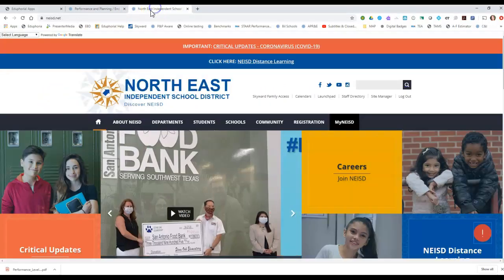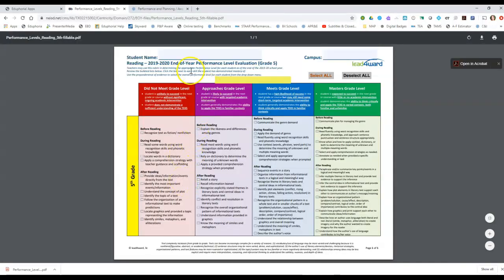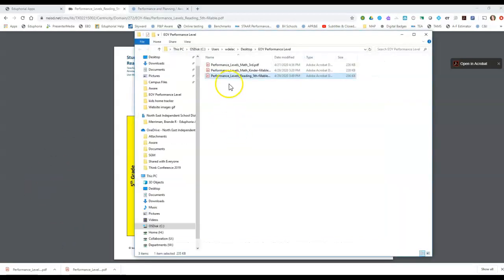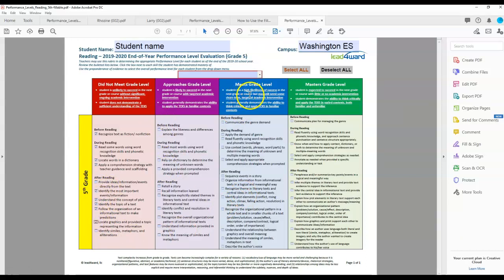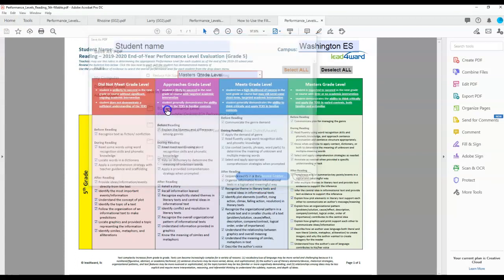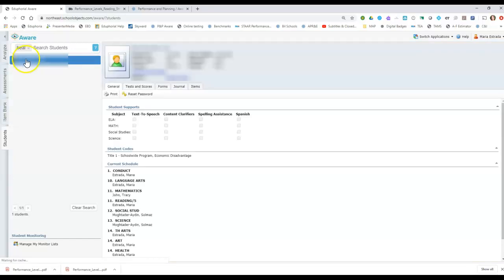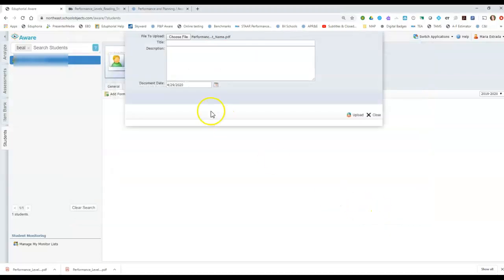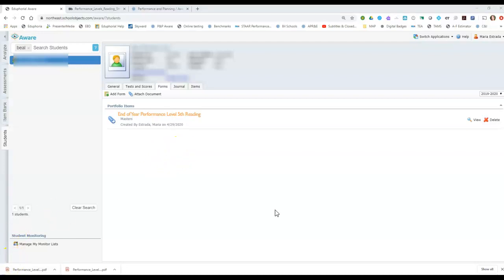How to Use the Filleable pdf for the End of Year Performance